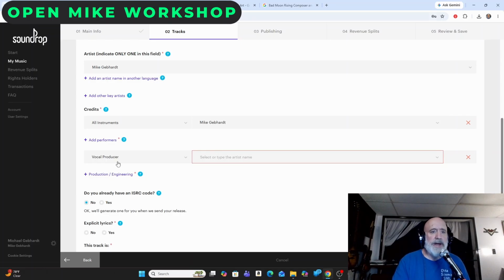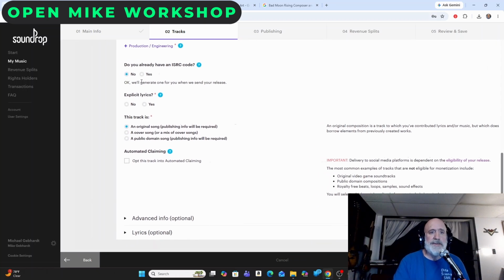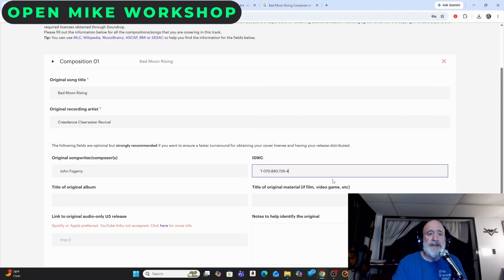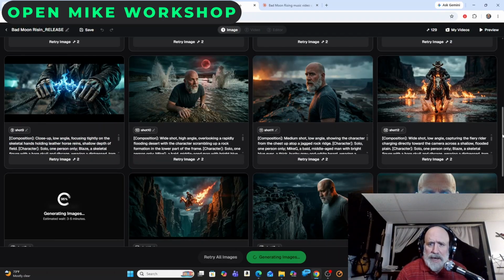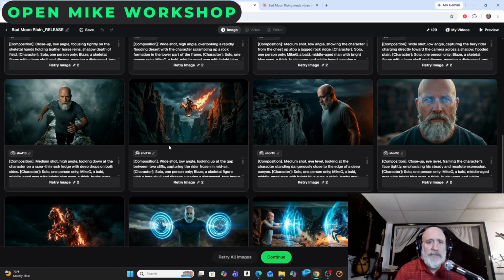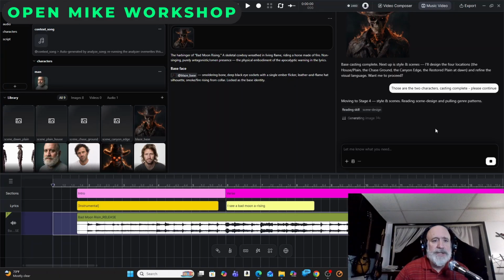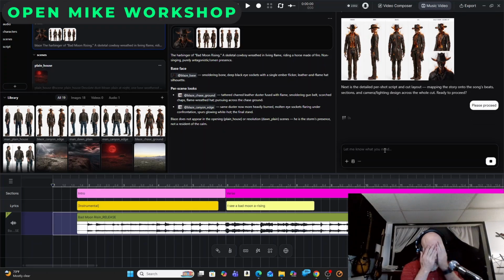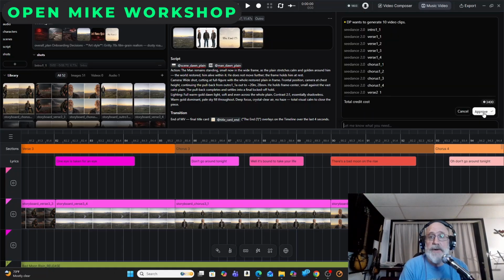Soup To Nuts FINALE: The Music Distribution Process | Soundrop, MusicCreator AI & ACE Studio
The FINAL episode of Soup To Nuts is here! 🎬🎵

After taking you through the process of creating and releasing a song, we're bringing the series to a close with a look at the complete journey from finished song to released music and AI-generated music video.

In this episode, I walk through the tools, services, successes, frustrations, and costs involved in putting everything together.

🎵 IN THIS EPISODE:

00:00 – Intro
00:32 – Soup To Nuts Video Montage
01:23 – Video Overview
02:21 – Soundrop: New Song Upload Process
13:41 – Soundrop: Spotify Link Clarification
14:24 – MusicCreator AI: Song Upload, Style & Characters
17:12 – MusicCreator AI: Creating a Synopsis with Claude
17:57 – MusicCreator AI: Video Settings & AI Credits
18:50 – MusicCreator AI: Creating AI Images
19:51 – MusicCreator AI: Creating Scenes from AI Images
20:30 – MusicCreator AI: Final Results & Video Editor
22:55 – ACE Studio: Introduction
23:40 – ACE Studio: Interacting with the AI Director
26:17 – ACE Studio: Why I Didn't Use It
32:37 – Bad Moon Rising Video Preview
33:25 – Final Words & Outro

Along the way, I'll show you what worked, what didn't, what surprised me, and perhaps most importantly, what these tools actually cost.

If you're interested in home recording, music production, AI-generated music videos, music distribution, Soundrop, MusicCreator AI, ACE Studio, Cakewalk Sonar, or turning an idea into a finished song and video, this episode brings the entire Soup To Nuts journey together.

🎸 ABOUT OPEN MIKE WORKSHOP

I'm Mike, a home-recording musician experimenting with modern music production, AI tools, music distribution, mixing, mastering, and video creation.

The goal is simple:

Learn. Create. Share.

Thanks for following along with the Soup To Nuts series! 🎶

Welcome to Open Mike Workshop — where real musicians learn, record, and grow together. Whether you're building your first home studio or polishing your next cover track, I share recording tips, gear talk, and behind-the-scenes sessions from a regular musician’s point of view.